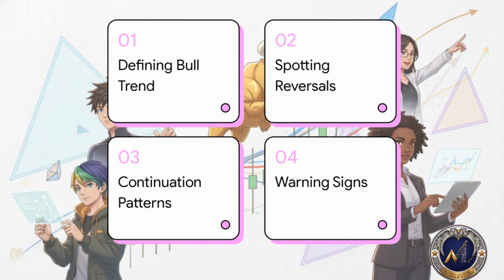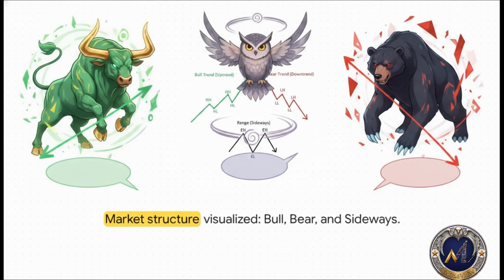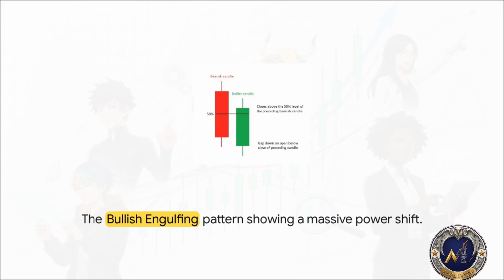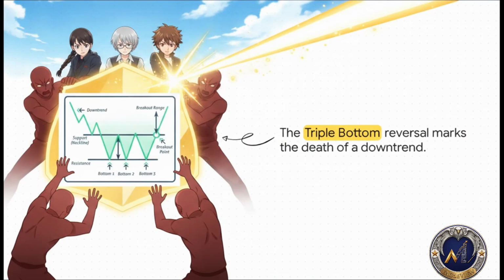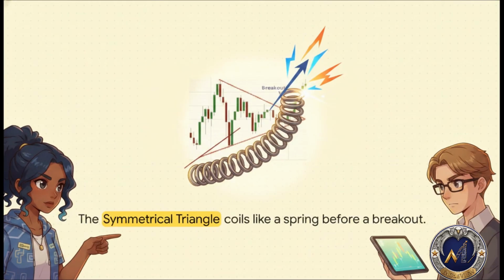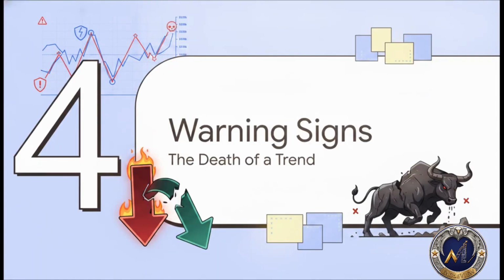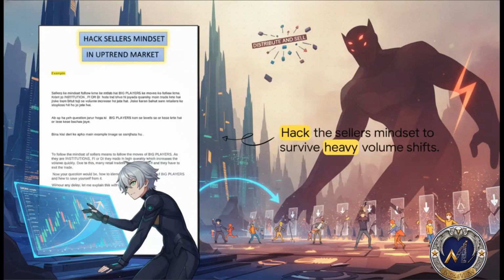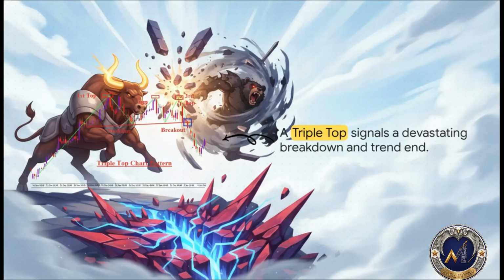Anatomy of Market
In this video, we explore the **Anatomy of a Bull Market** by breaking down some of the key bullish trends and market structures. This is **Part 1** of the series and covers only a few important trends to help you understand how bullish markets develop. More market phases and advanced concepts will be covered in the upcoming videos.